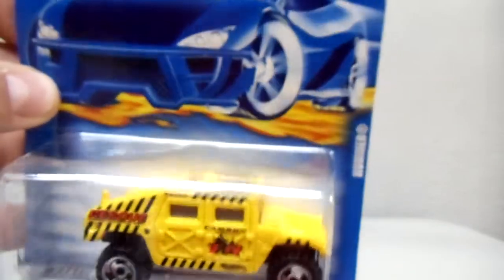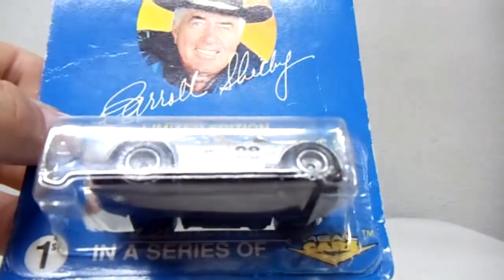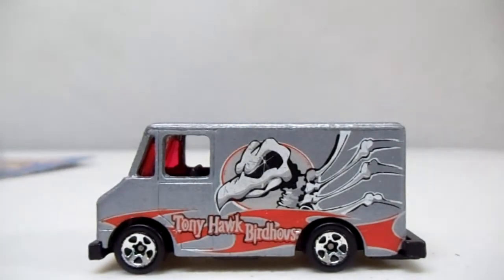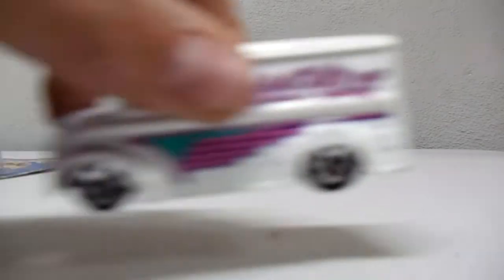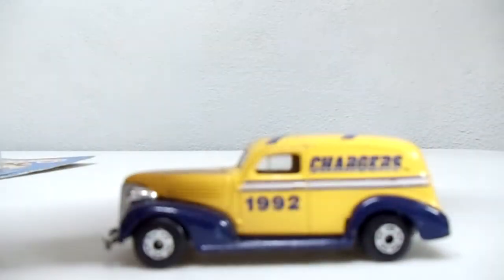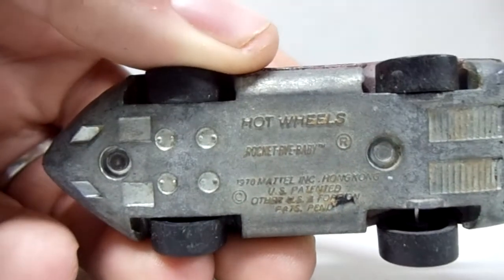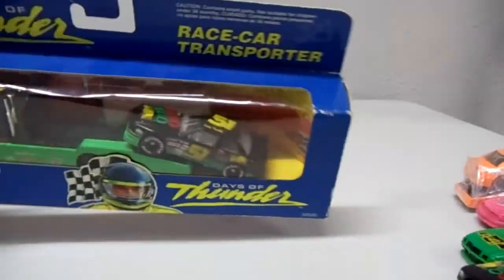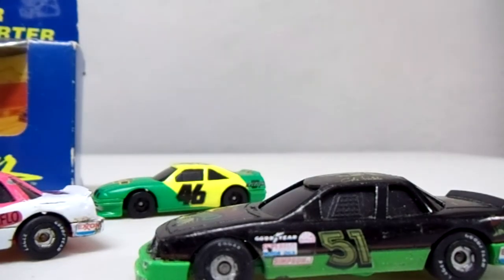My Hot Wheels Haul from the Flea Market Today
My finds at the Local Flea Market. 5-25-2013